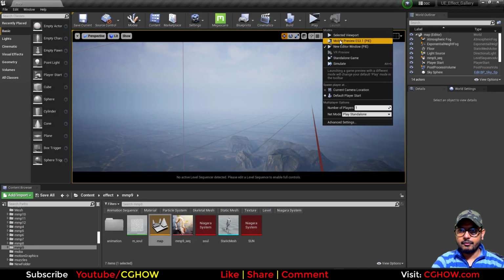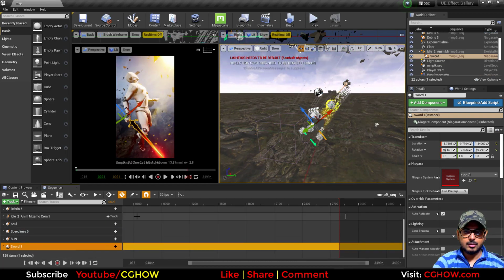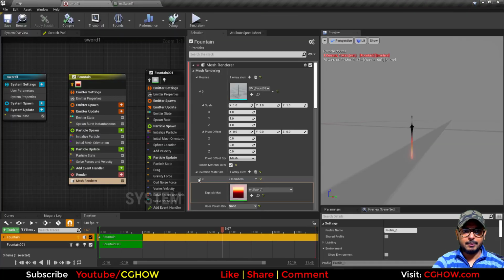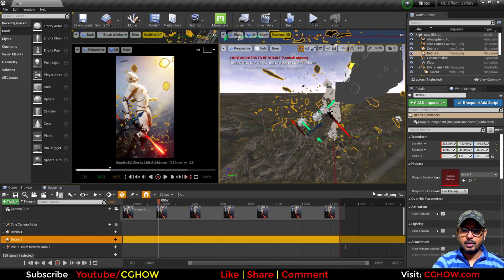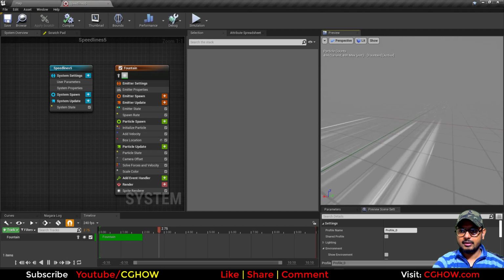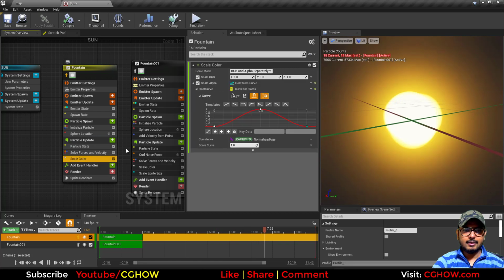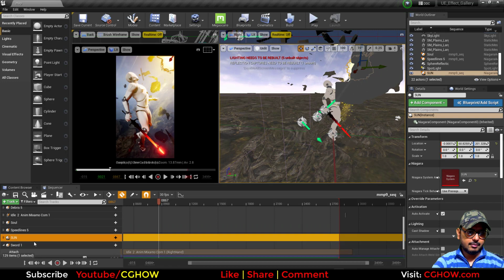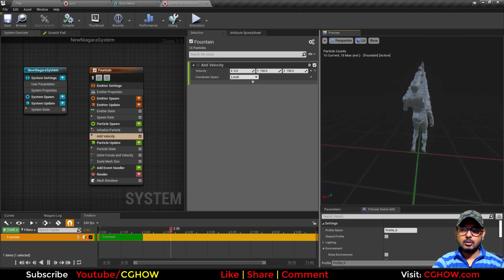Mannequin Motion Poster in UE4 Niagara and Sequencer Tutorial